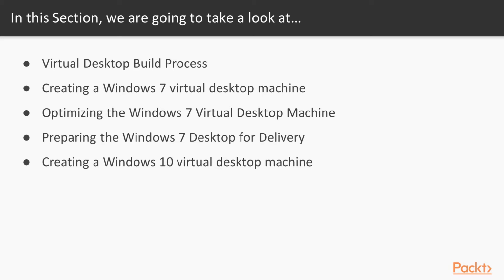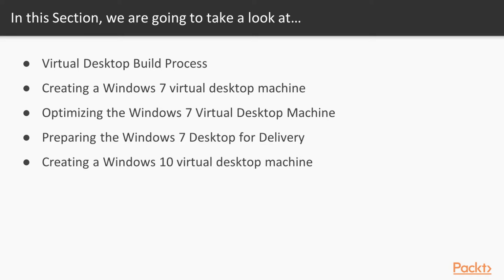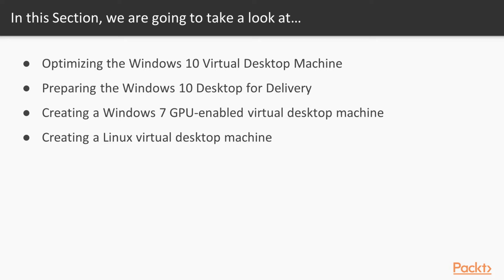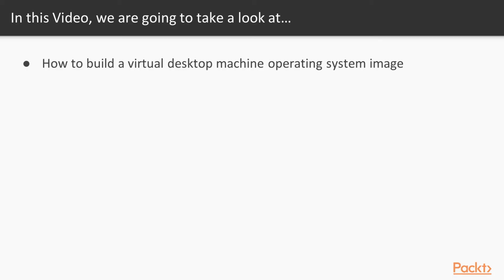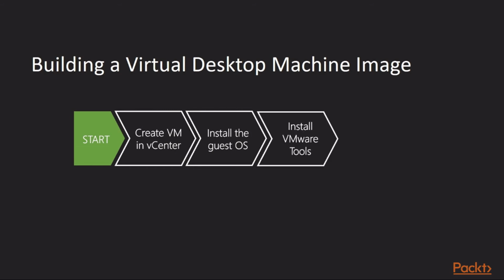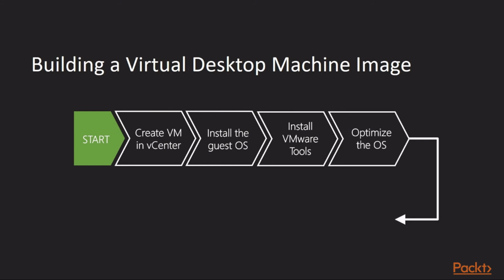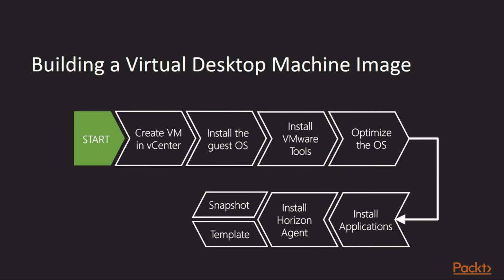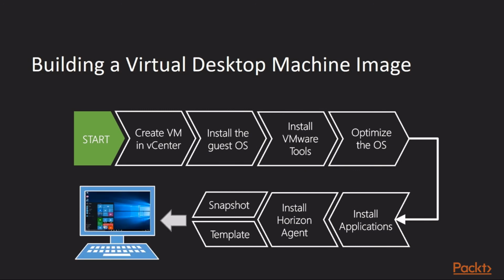Designing and Deploying VMware Horizon View 7: Virtual Desktop Build Process | packtpub.com